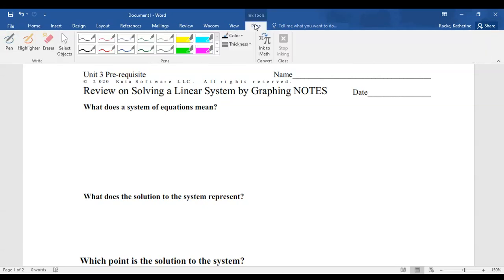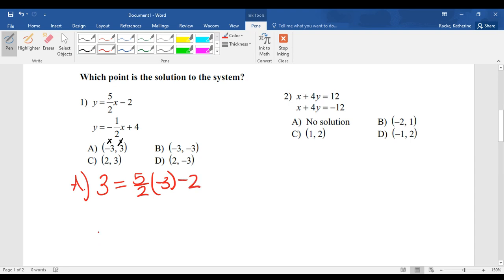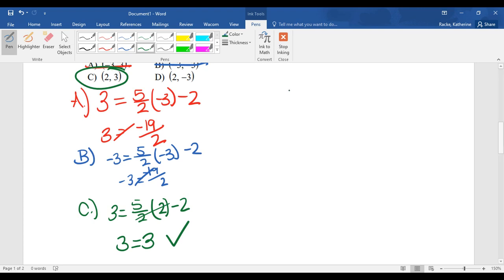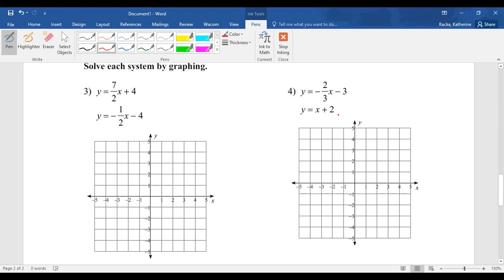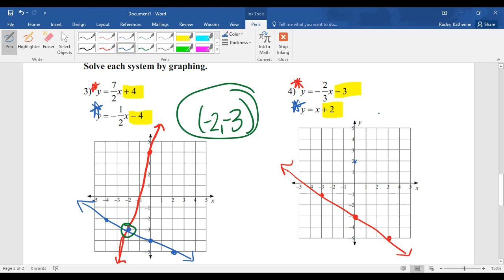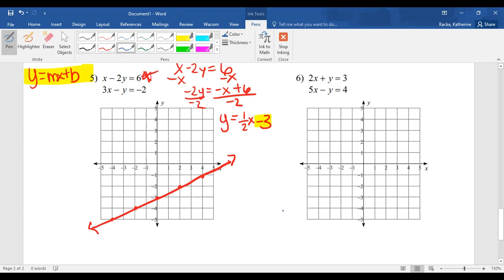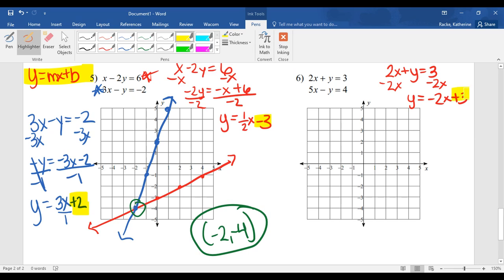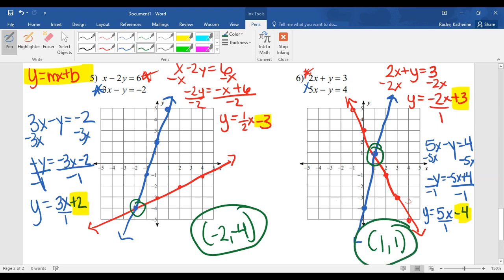11/17 Review on Solving LinearSys Graph Notes